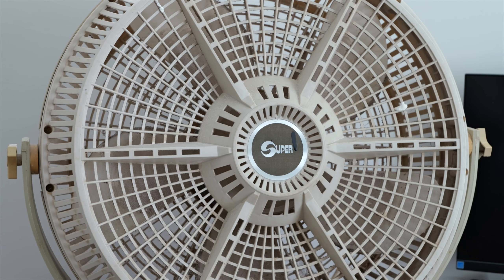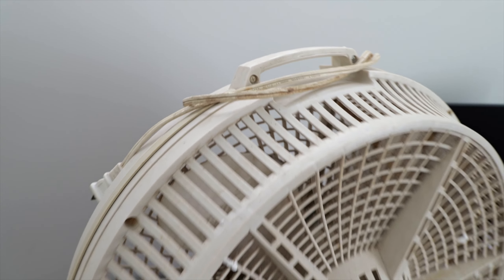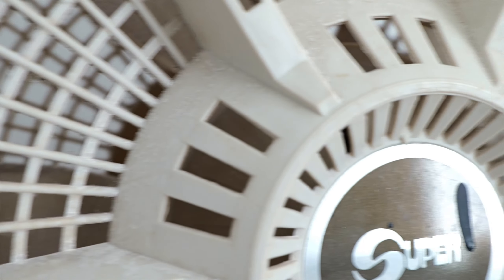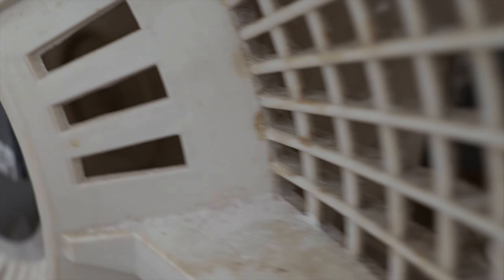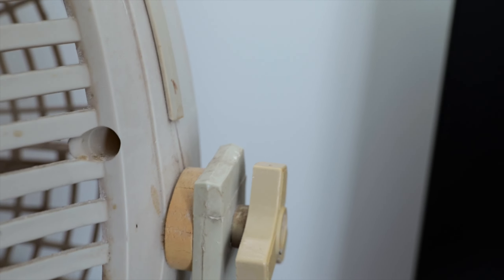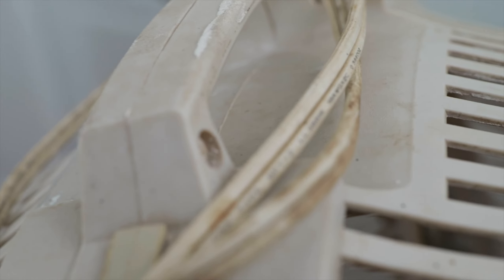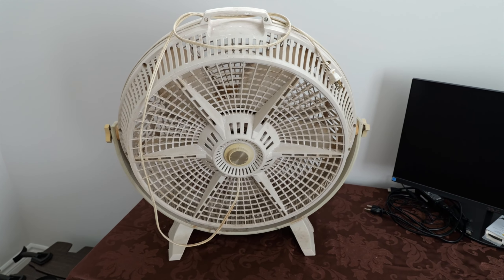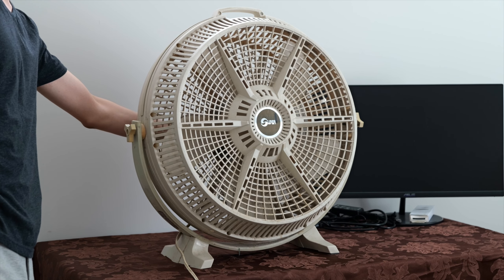1980s Super Wind Machine 20” Fan | Before Restoration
Here is a Super Wind Machine 20" floor fan, made by Lasko in the 80s. It's basically just the guts of their box fans packed into a somewhat cheesy plastic enclosure. The grilles and motor are loaded with a mixture of household dust and drywall powder, so they should be fun to clean out. Eventually I'll service it and bring it back to its original appearance.

Instagram post: Coming in the future!